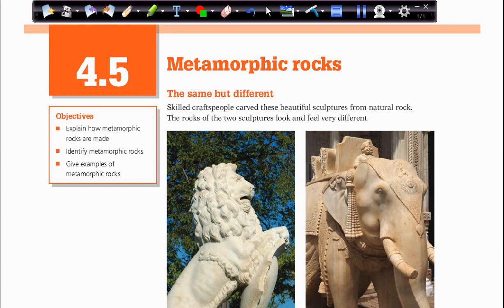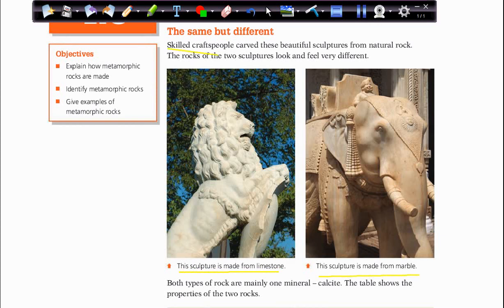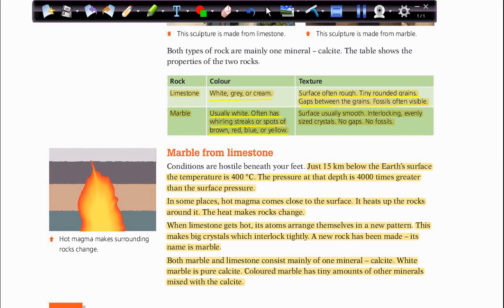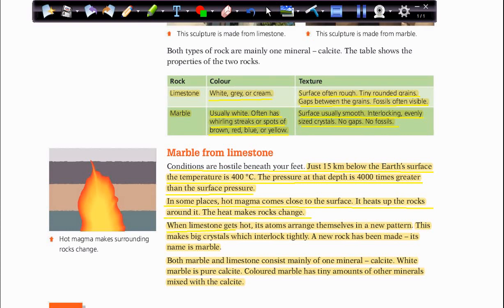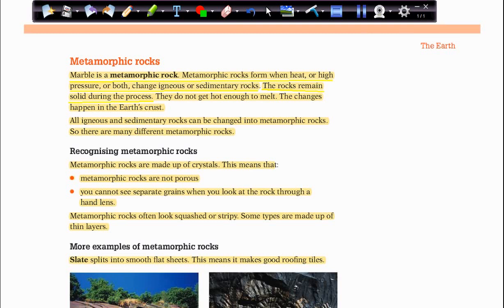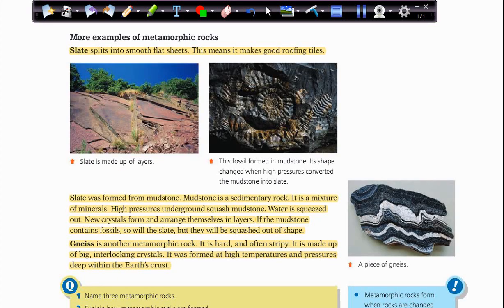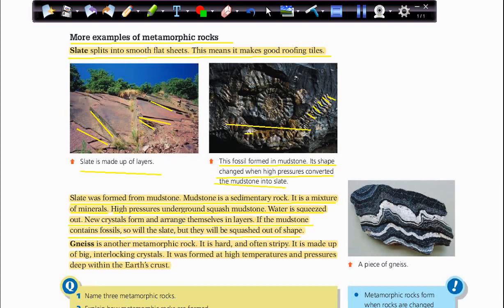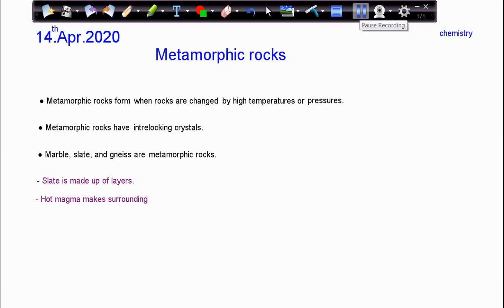G7 chemistry pg60 61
Lesson: Metamorphic rocks
Pages: 60/61
Objectives:
- Explain how metamorphic rocks are made
- Identify metamorphic rocks
- Give example of metamorphic rocks